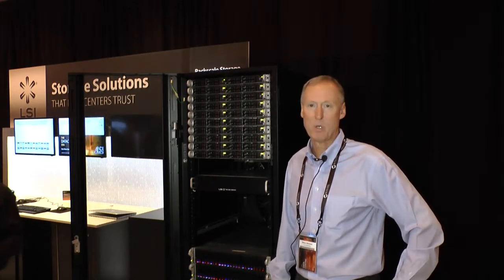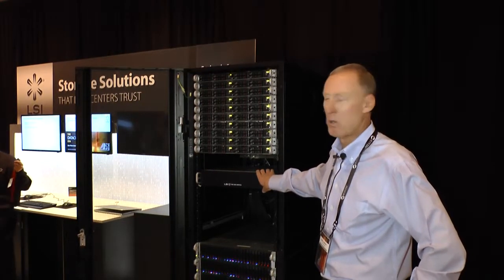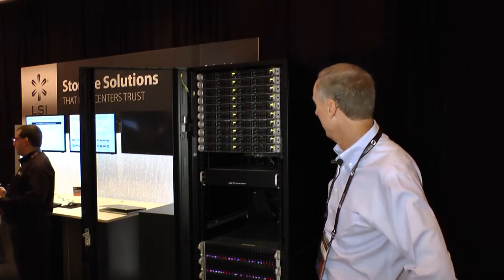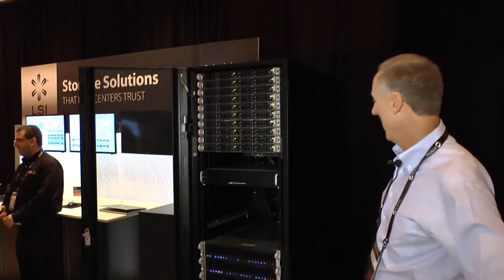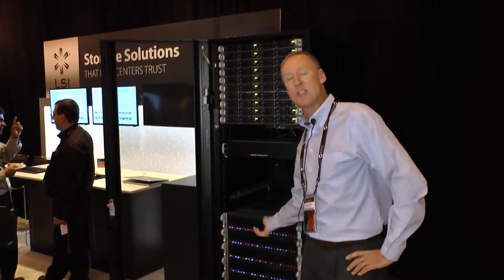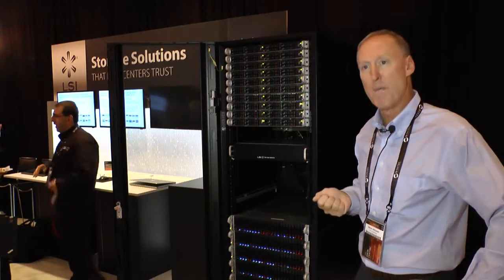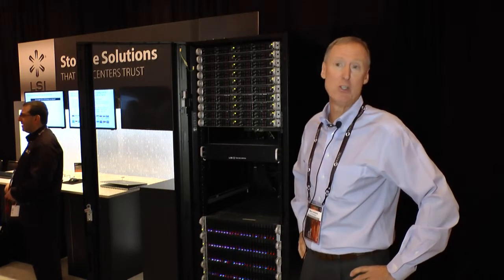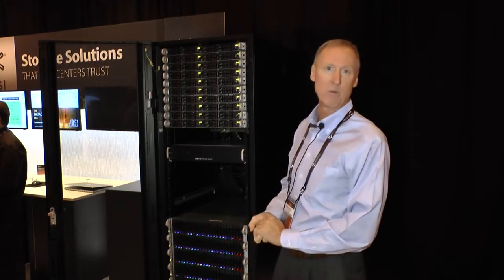LSI's Steve Johnson Show 12Gb/s SAS Expander for Sharable DAS Solution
LSI AIS - Steve Johnson shows LSI's new 12Gb/s SAS expander technology.